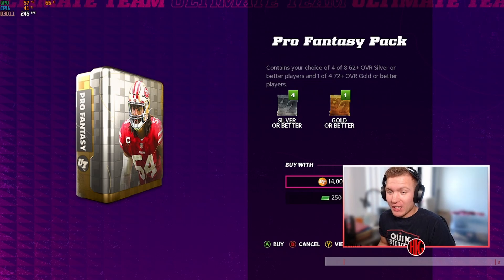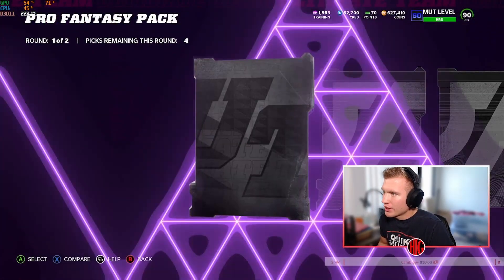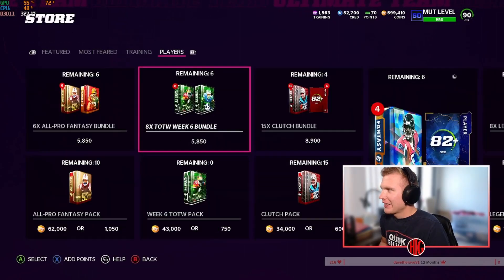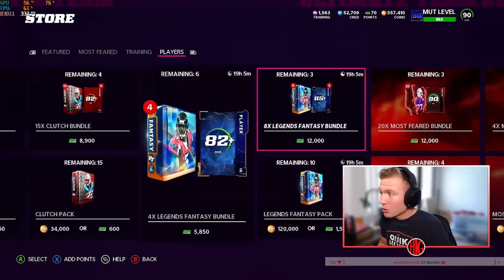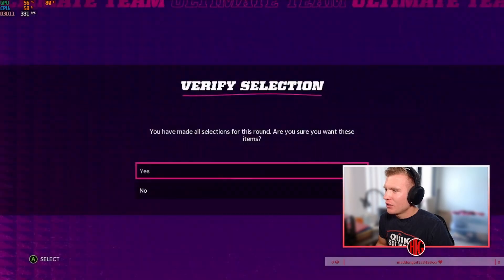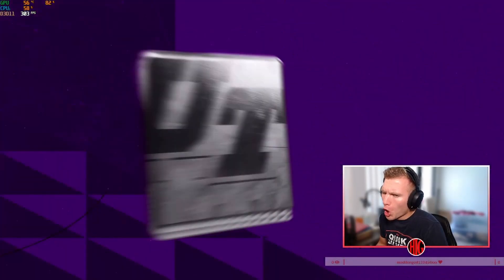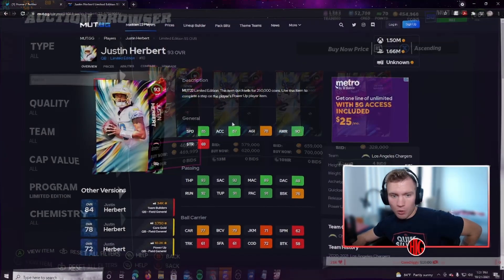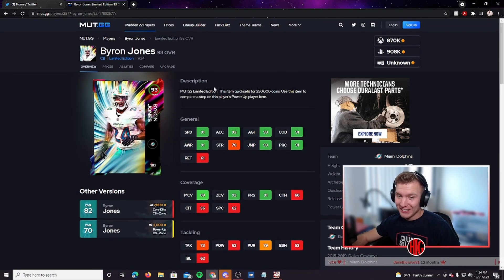I Need LTD Herbert! Pack Opening For LTD Herbert and Jones | Madden 22 Ultimate Team